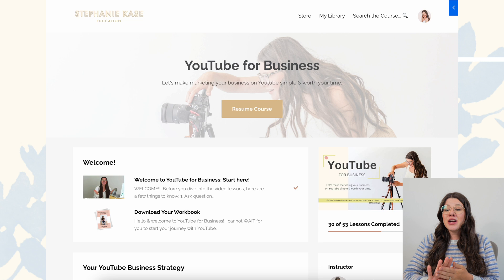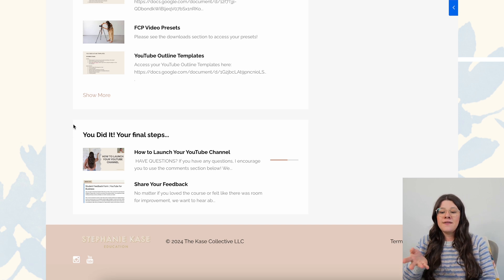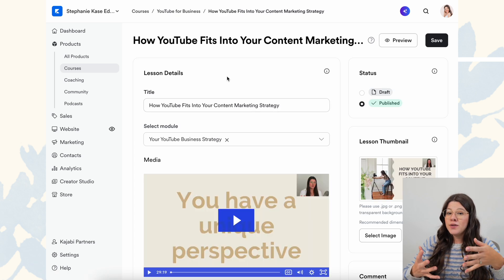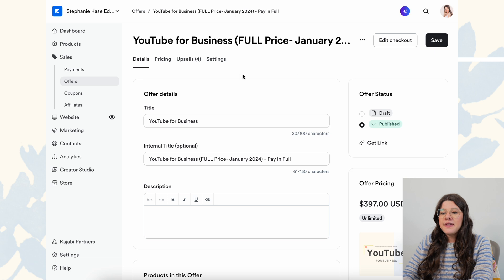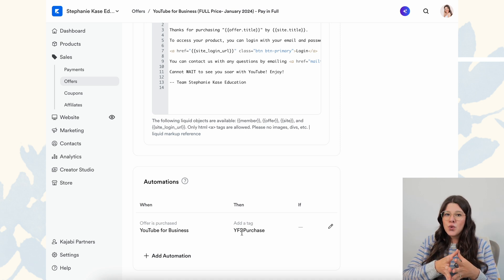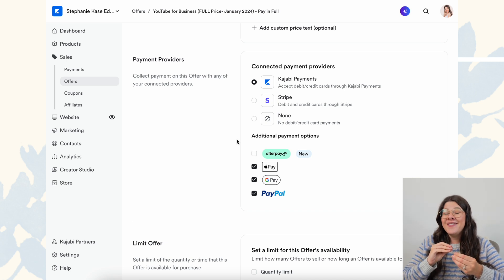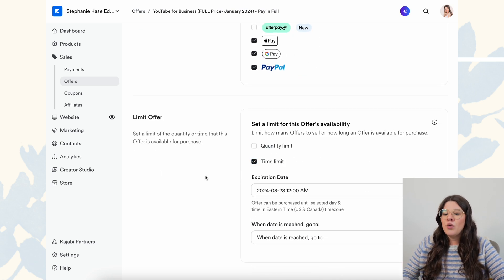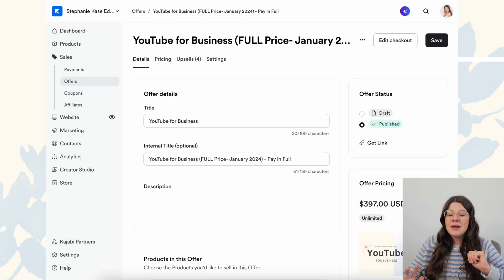Detailed Course Setup in Kajabi (Outline Structure, Offers, Settings, & More)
You've decided to create an online course, but, what does that look like? Where do you begin? What settings will create a user-friendly course and a layout that makes sense for you AND your consumers? That's what I'm talking about in today's video!

FREEBIES!
☀︎ Free Reels Class: Grow Your Business Reach With Reels (in just 3 hours every month)
☀︎ Free Email Class: Build a Powerful Email Marketing Plan to Make Income in Your Business

MY DIGITAL PRODUCTS & COURSES!

☀︎ Plann! Plan your Instagram feed

OTHER FAVORITES...
☀︎ Hanging WALL CALENDARS: The Quarterly & Yearly Wall Calendars from Kat Schmoyer